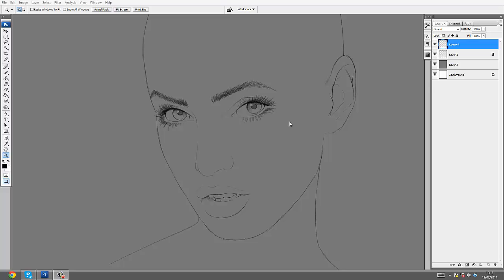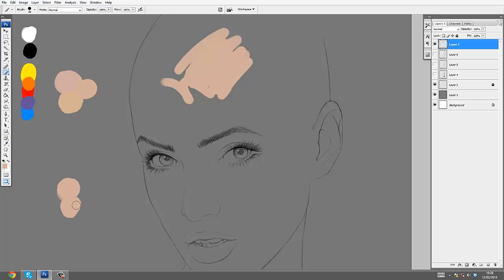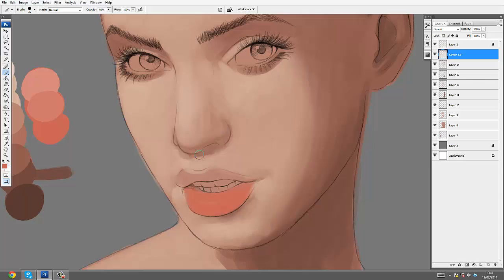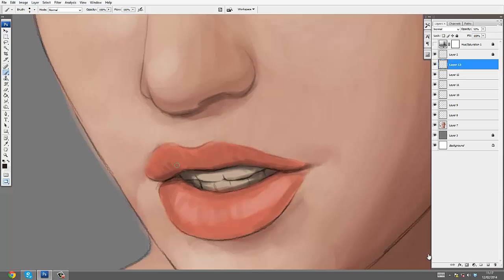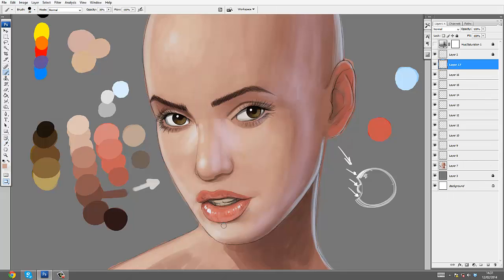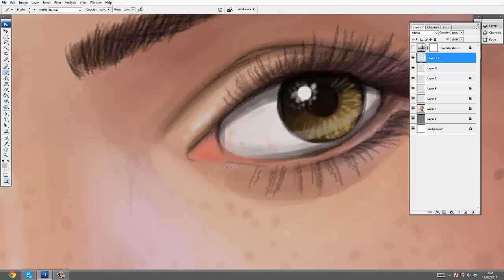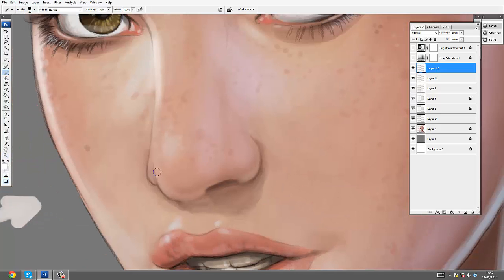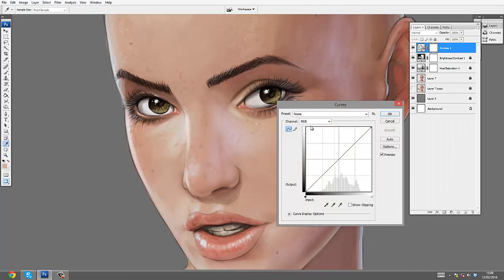How to paint in photoshop _ Skin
Dive into the captivating world of portrait painting with this tutorial on painting skin and faces in Photoshop! Explore techniques for capturing the subtle nuances of skin tones, textures, and facial features. Learn how to use brushes, layers, and blending modes to create lifelike portraits that radiate personality and emotion. From soft, glowing skin to expressive eyes and lips, discover how to bring your digital portraits to life with realism and depth. Elevate your digital painting skills and master the art of painting skin and faces with this essential tutorial.